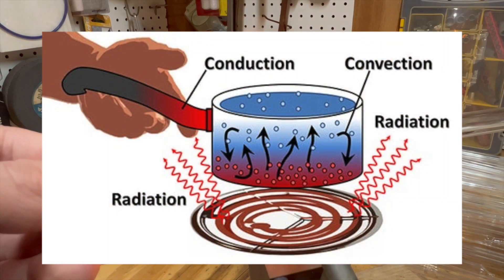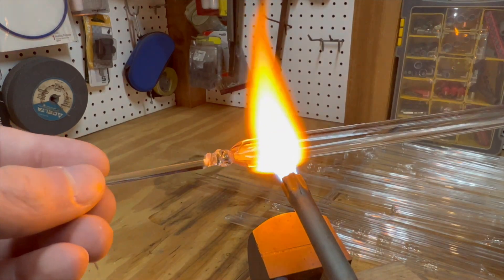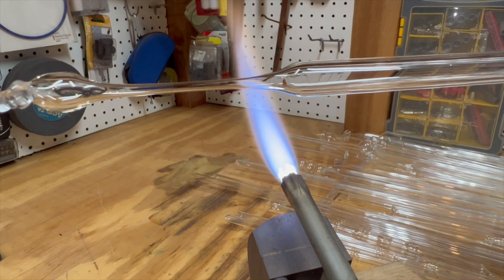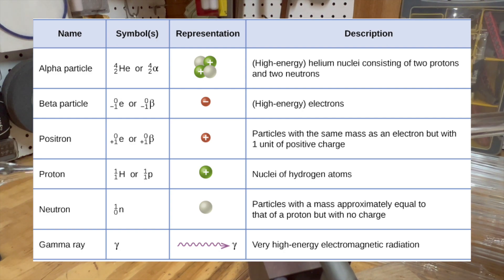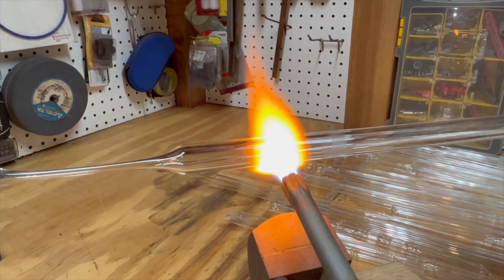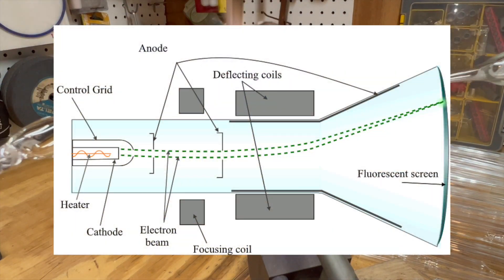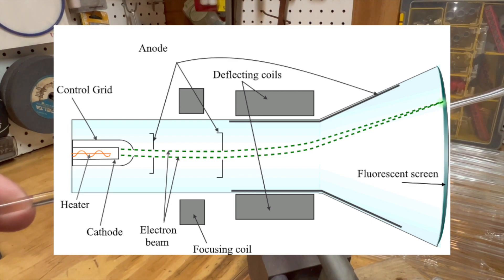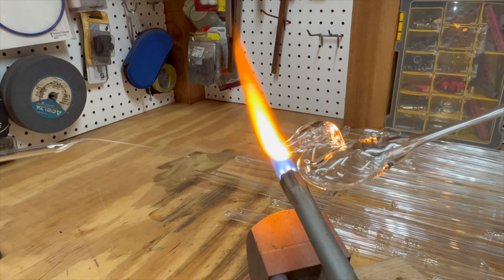Bending radiation using magnets - Beta Particles